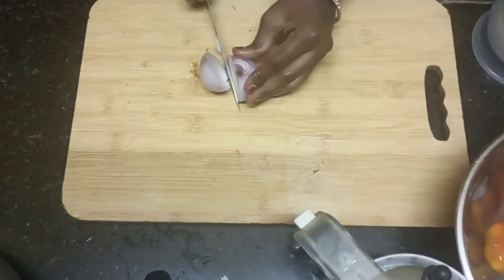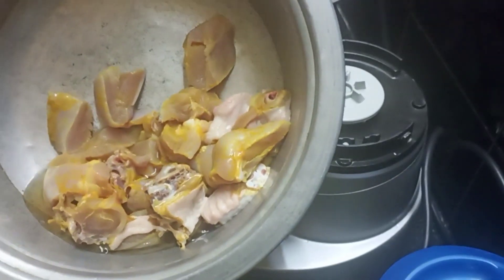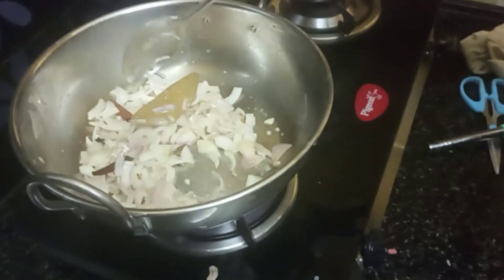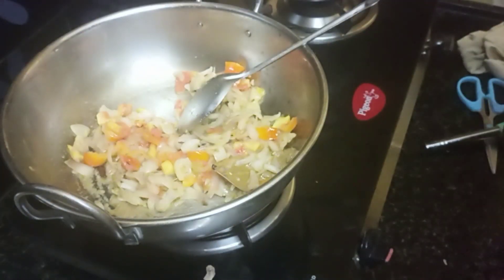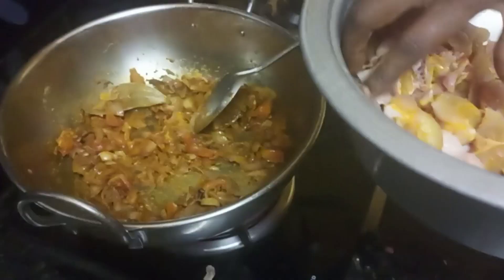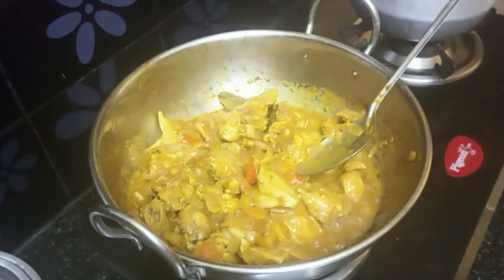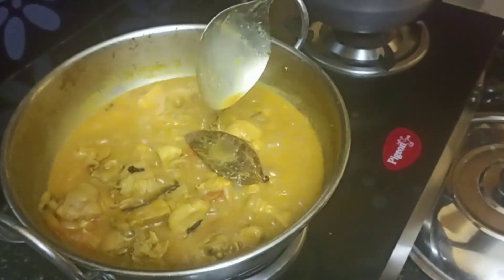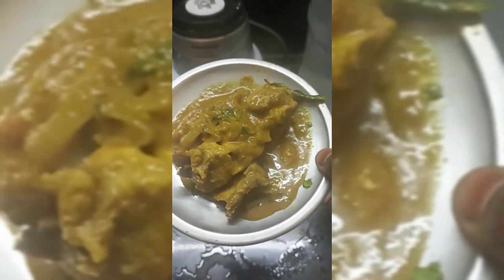home made chicken 🐓 curry 🍛 making video grandma's style subscribe💁‍♀️ plz